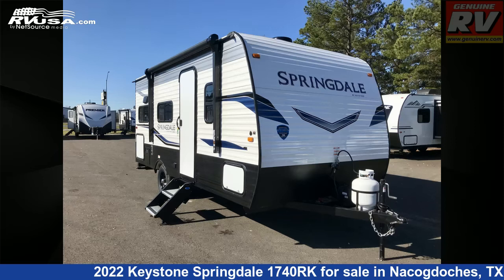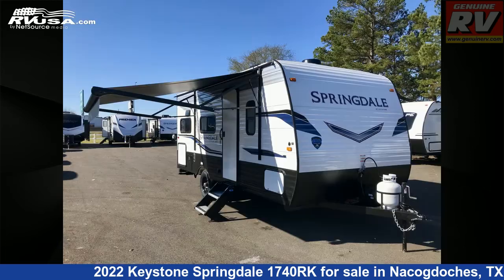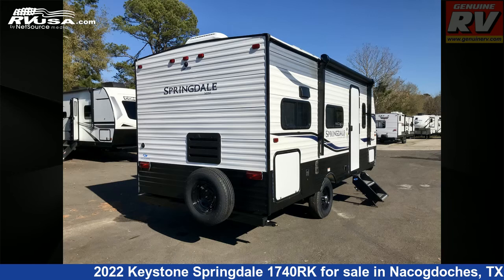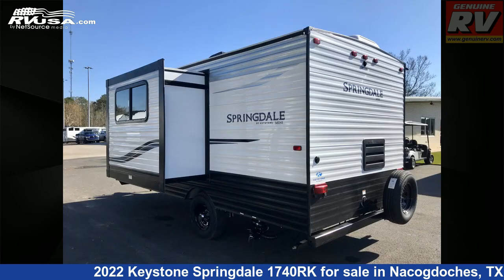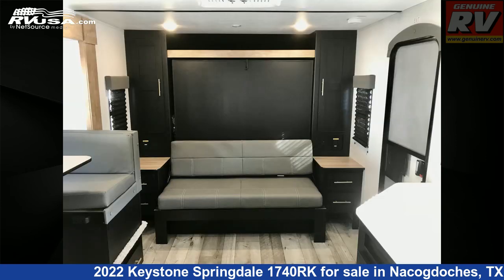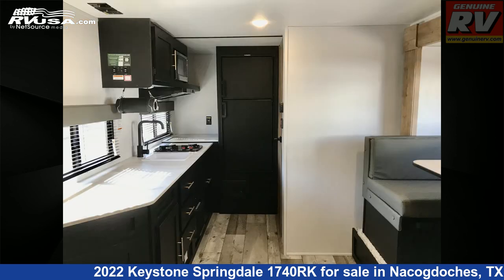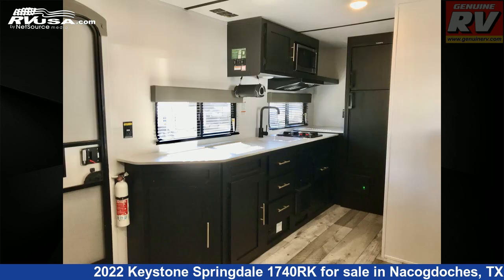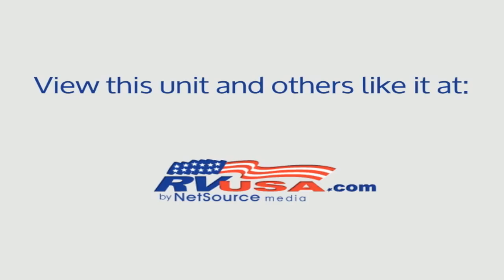Unbelievable 2022 Keystone Springdale Travel Trailer RV For Sale in Nacogdoches, TX | RVUSA.com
This 2022 Keystone Springdale 1740RK is a Travel Trailer RV. It is located in Nacogdoches, TX 75964 and is offered for sale by Genuine RV Store. This New Keystone Is 21' 5" in length and features 1 slideout, a Dusk interior, sleeps 4, Spare Tire Kit, Air Conditioning, Smoke Detector, LP Detector, Refrigerator, Water Heater, TV Antenna, Self Contained, Slideout, Microwave, and 27 gal fresh water capacity. The floorplan layout of this Travel Trailer features Front Bedroom, Murphy Bed, Rear Kitchen.The unloaded weight of this 2022 Keystone Springdale 1740RK is 3870 lbs.

Genuine RV Store is a dealer for brands like: Dutchmen, Forest River, Heartland, Highland Ridge, Keystone, Open Range, Palomino and offers the following rv services: Parts/Accessories, Service. They stock rv types such as: Fifth Wheel, Toy Hauler, Travel Trailer. For more information and pricing on this unit, To see all units available for sale by Genuine RV Store,